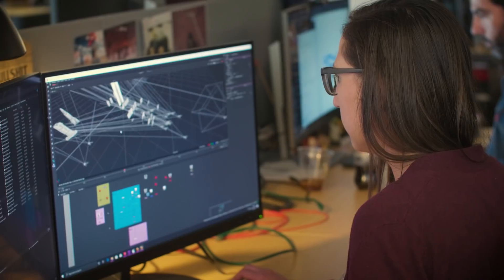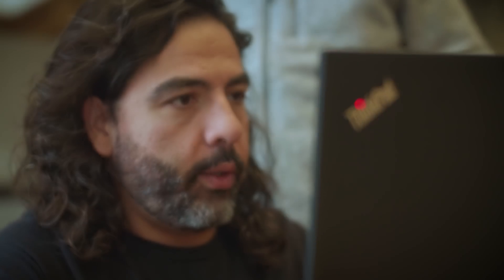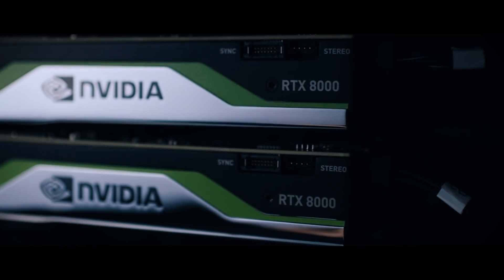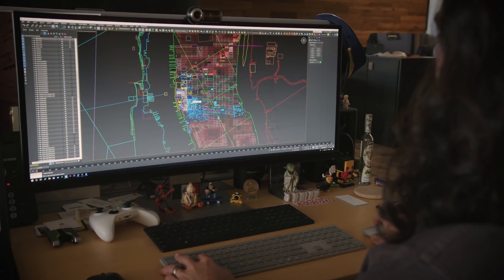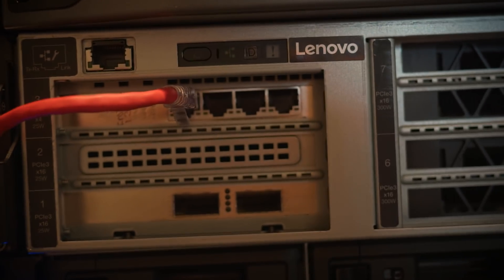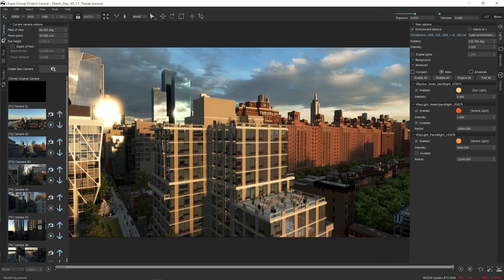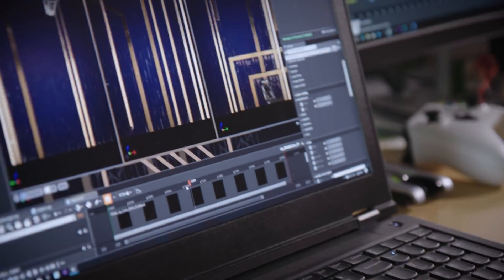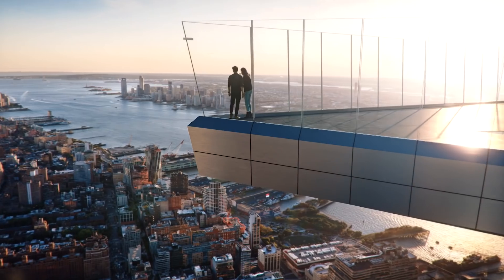Neoscape Creates a New Wave of Real-Time Experiences with NVIDIA Quadro RTX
Creative agency Neoscape uses high performance technologies and applications to interact with designs, iterate faster, and accelerate their visualizations. Learn how Neoscape elevates real-time experiences with NVIDIAQuadro RTX, Chaos Group’s Project Lavina, Unreal Engine, and Lenovo ThinkStations, ThinkPads, and ThinkSystems.